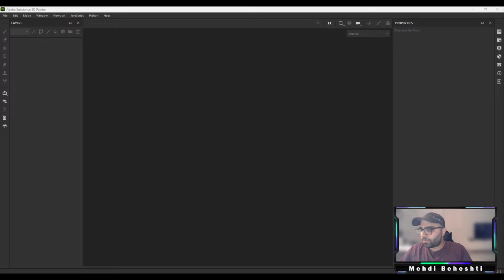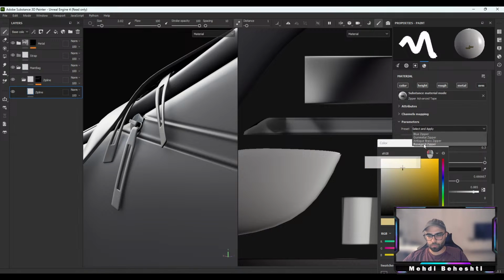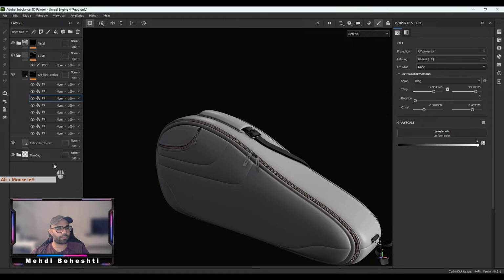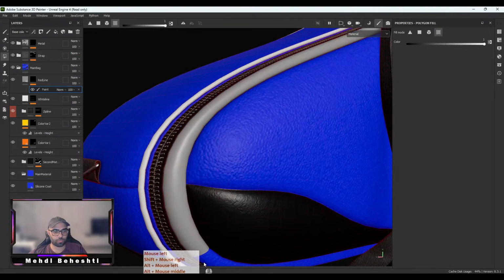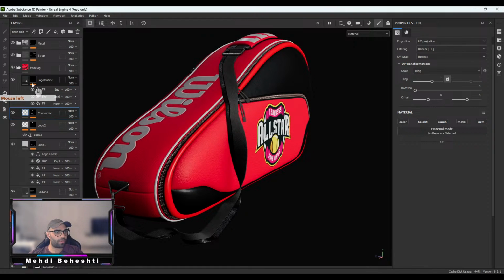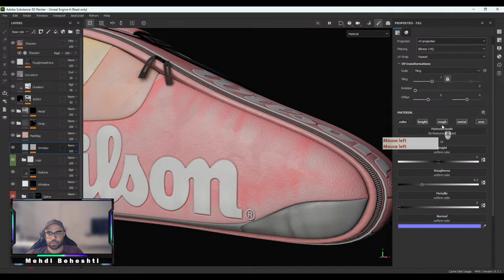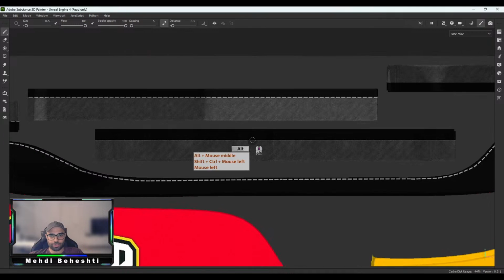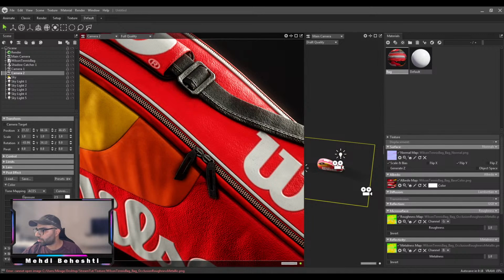Live Stream in English - Texturing the Wilson Tennis Bag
In this live stream we are going to texture a tennis bag in substance pianter, at the end of the texturing process it will be rendered in marmoset toolbag 4